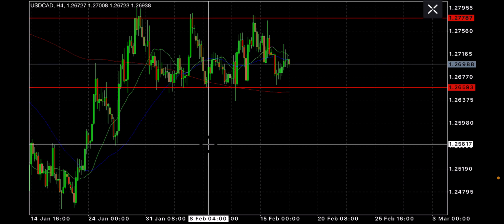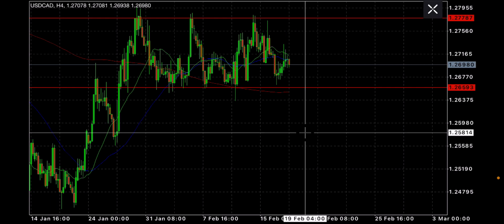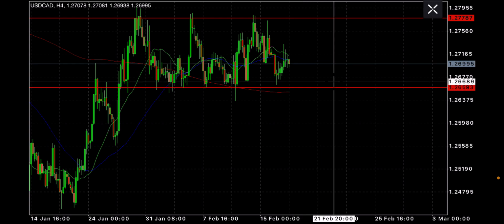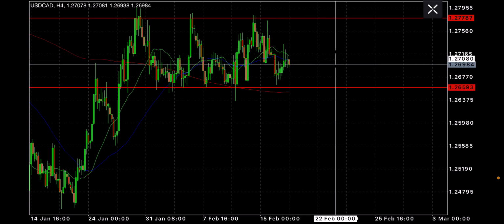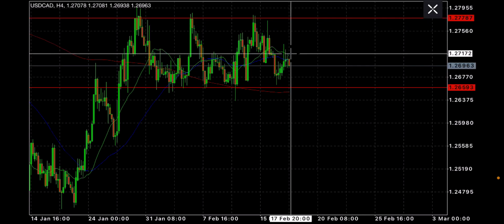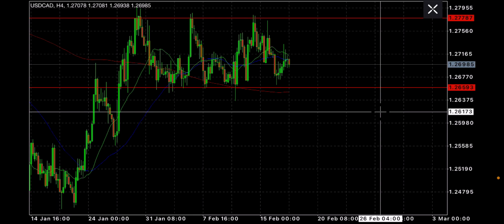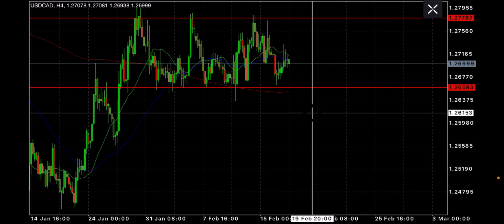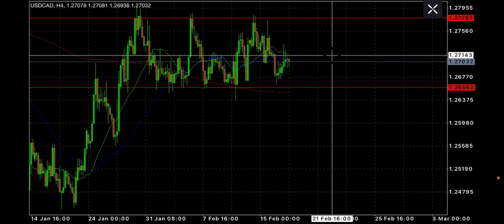Forex USDCAD Premarket Analysis For 2/17/2022